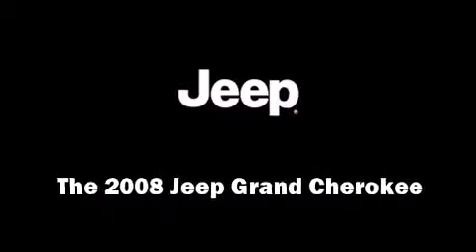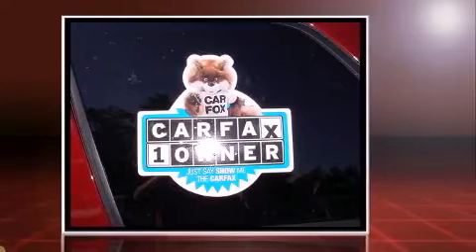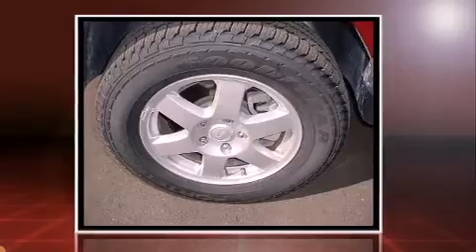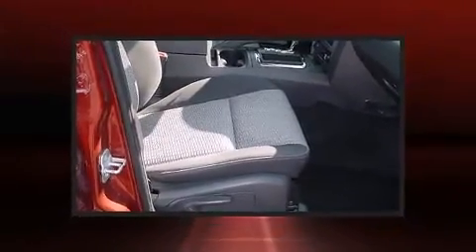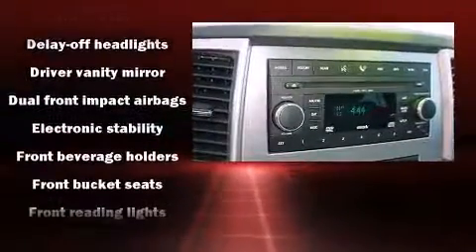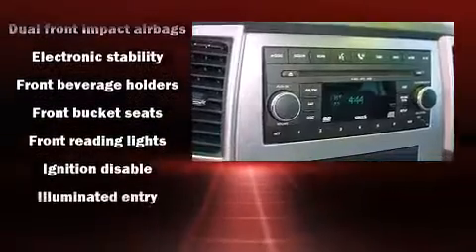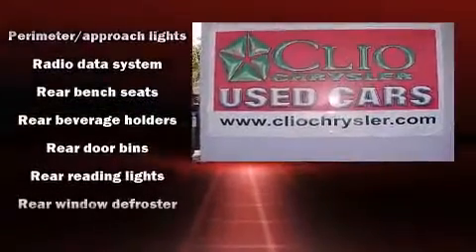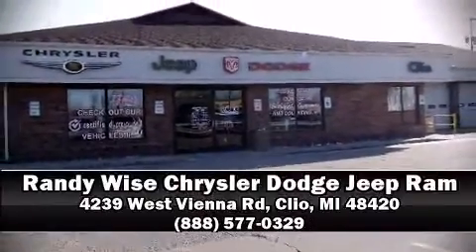2008 Jeep Grand Cherokee Laredo V6 w/ Power Moonroof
Randy Wise Chrysler Dodge Jeep Ram
4239 West Vienna Rd

Introducing the 2008 Jeep Grand Cherokee. With just over 40,000 miles on the odometer, this 4 door sport utility vehicle prioritizes comfort, safety and convenience. Smooth gearshifts are achieved thanks to the refined 6 cylinder engine, and for added security, dynamic Stability Control supplements the drivetrain. Four wheel drive allows you to go places you've only imagined. Top features include front bucket seats, front and rear reading lights, air conditioning, power door mirrors, power windows, remote keyless entry, cruise control, and a split folding rear seat. Audio features include a CD player with MP3 capability, and 6 well positioned speakers. Jeep ensures the safety and security of its passengers with equipment such as: dual front impact airbags with occupant sensing airbag, head curtain airbags, traction control, a panic alarm, and 4 wheel disc brakes with ABS. Brake assist technology provides extra pressure when applying the brakes. It also arrives with a Carfax history report, indicating just one previous owner. Our knowledgeable sales staff is available to answer any questions that you might have. They'll work with you to find the right vehicle at a price you can afford. Come on in and take a test drive!